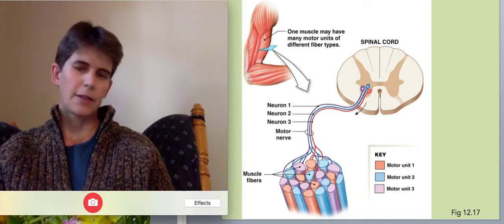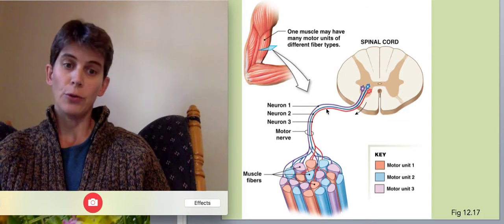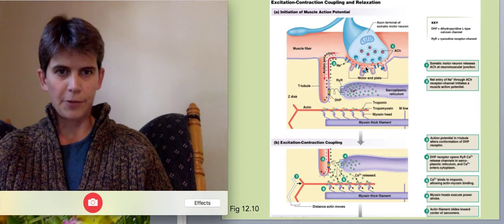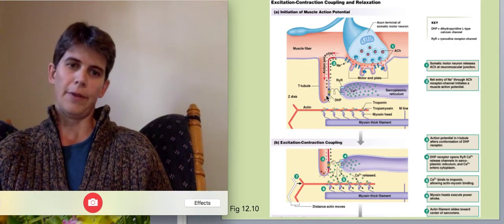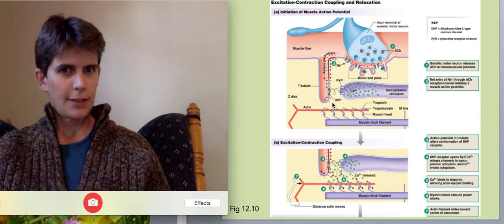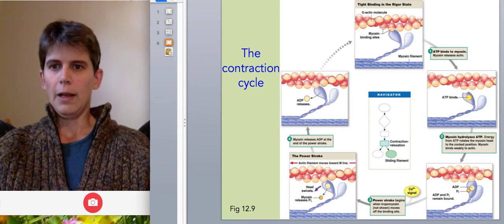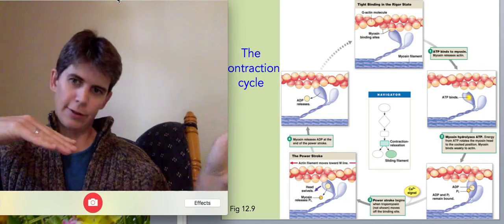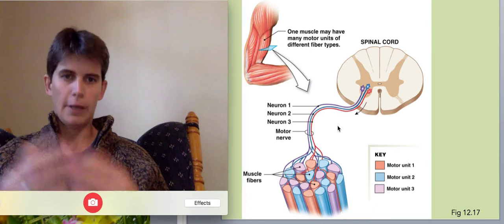Muscle Contraction: The Big Picture